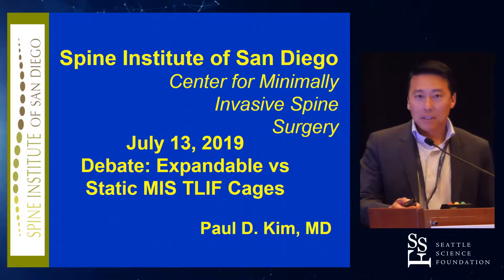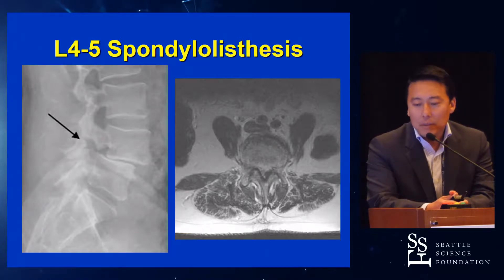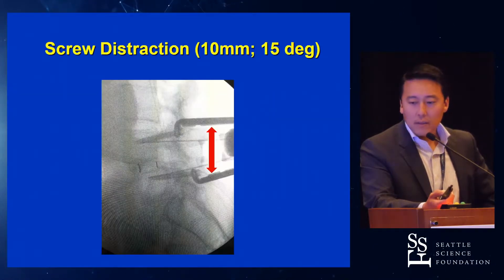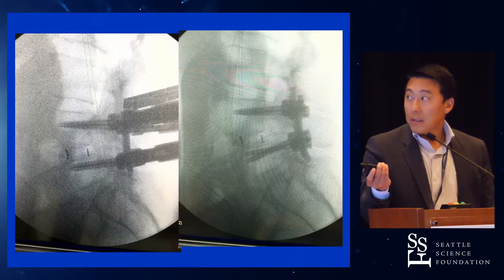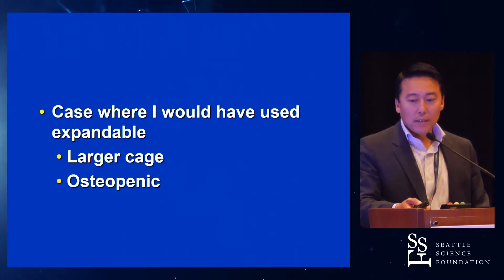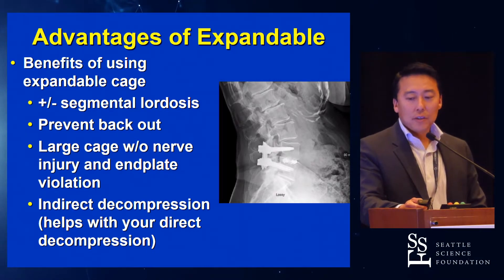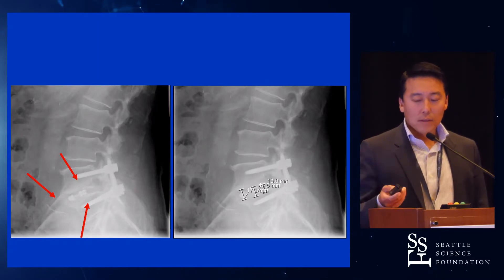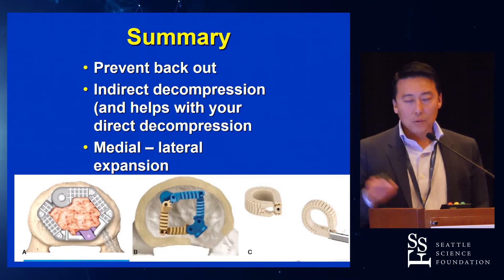Expandable vs Static MIS TLIF Cages Paul D Kim, MD